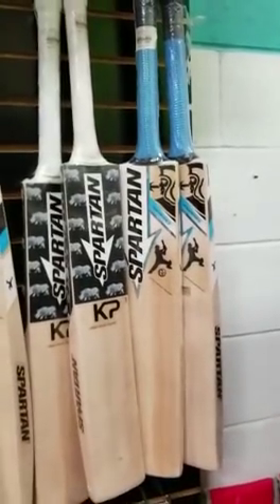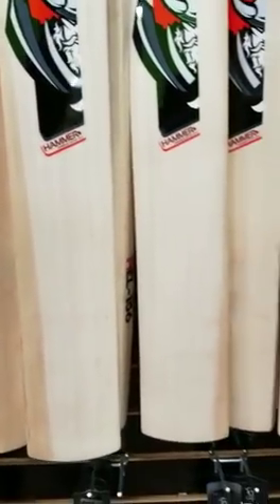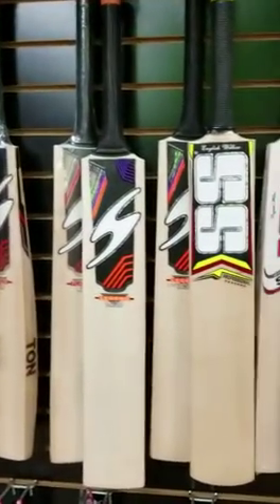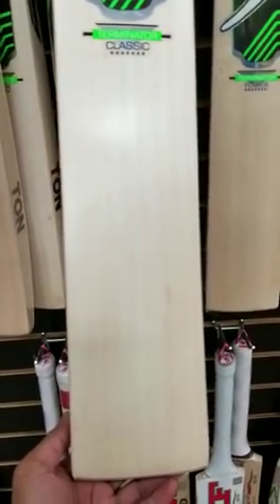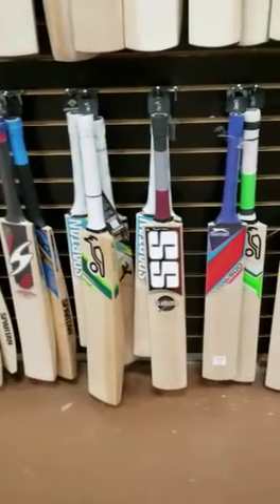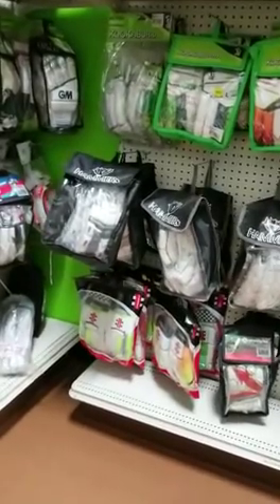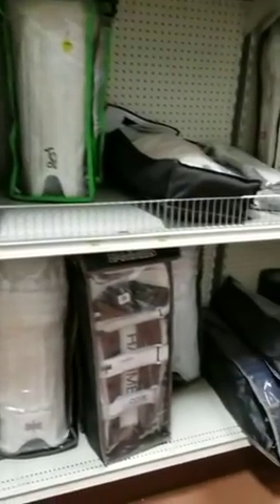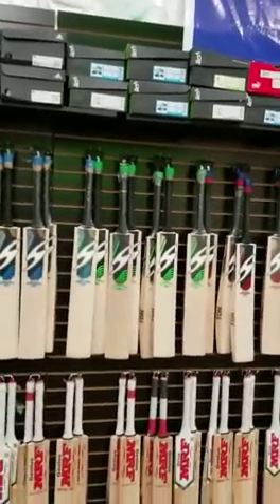Thanks Giving-Black Friday-Cyber Monday 2017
Clearance Sale for 2017 Black Friday Happy Shopping